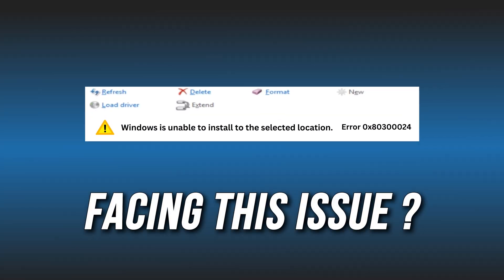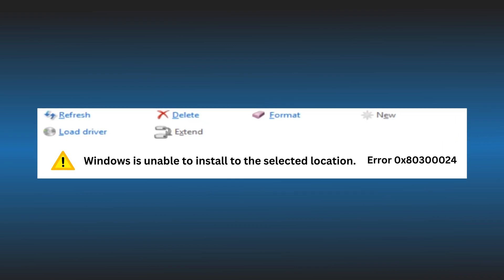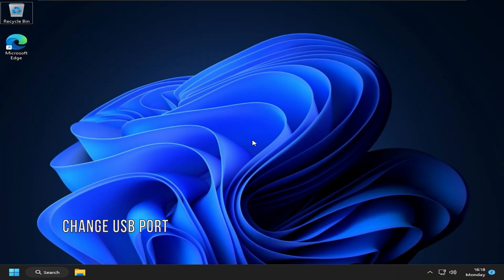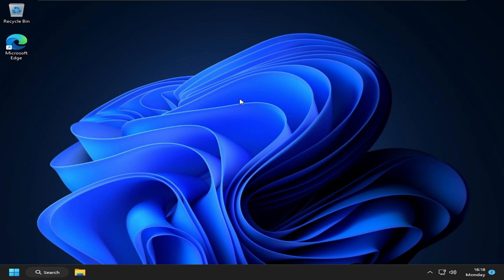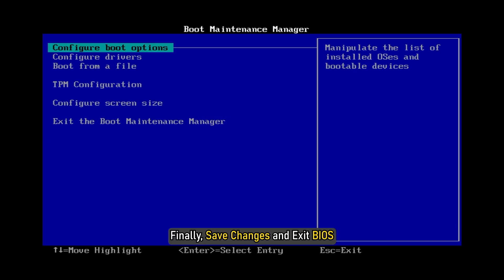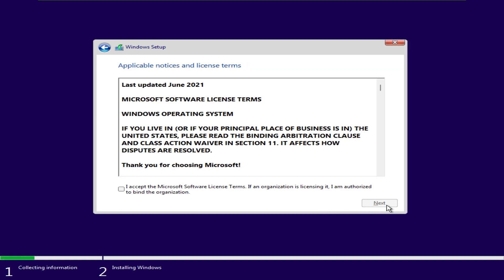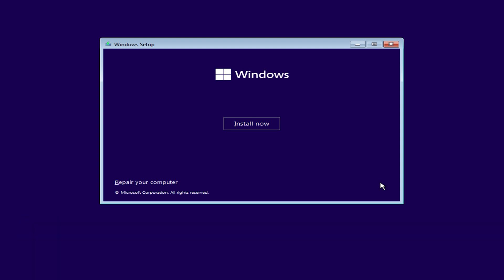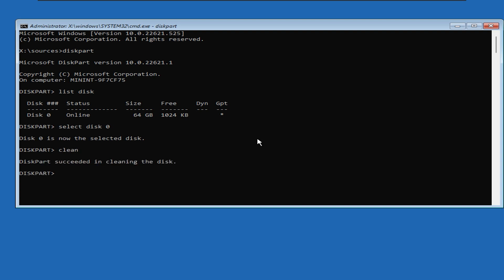Fix Error 0x80300024 when installing Windows 11/10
Are you getting an error code 0x80300024 when trying to install Windows on your computer? Here is a complete guide to getting rid of Windows installation error code 0x80300024. Some users have faced the error code 0x80300024 when they were trying to install a newer or a different version of Windows on their computers.

Here are the methods you can try to fix error code 0x80300024 encountered when installing Windows 11/10:

1] Unplug unnecessary hard drives

2] Check with a different USB port

3] Ensure that the Boot Order is Correct

4] Format the installation device

5] Get Enough Disk Space

6] Use DiskPart

7] Replace your hard drive